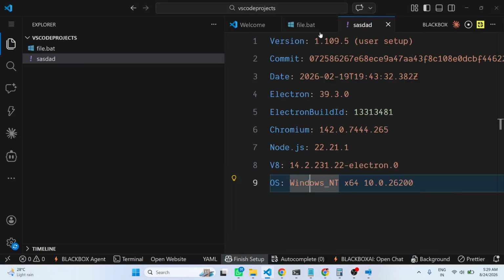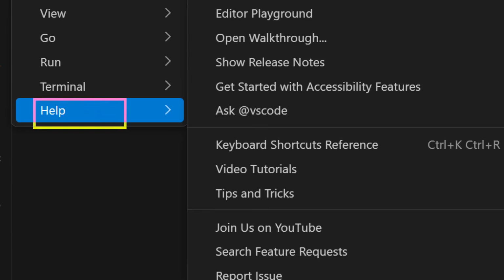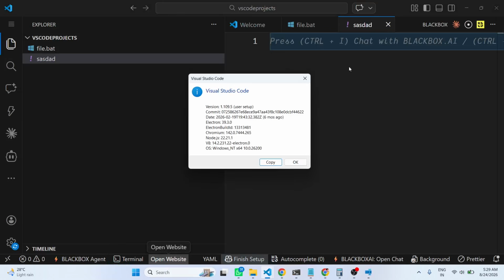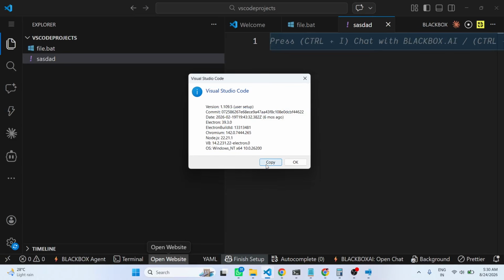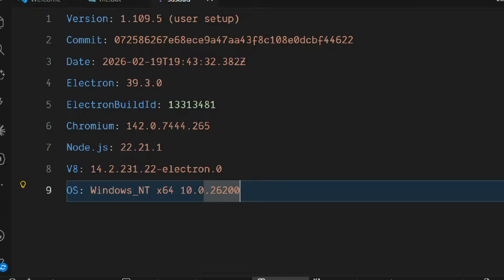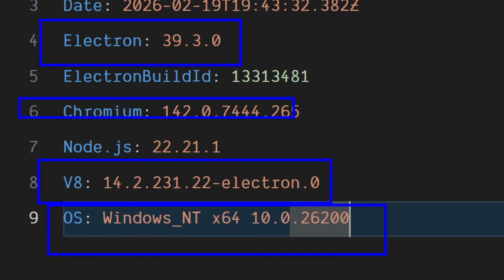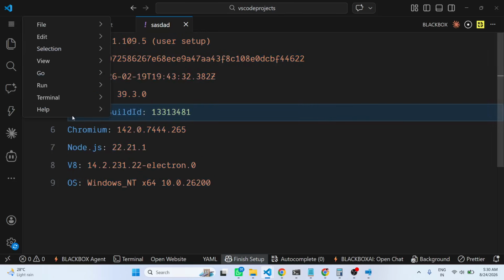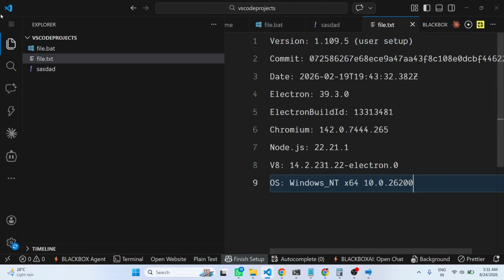How to Check and View VSCode Version Info & Export it to a TXT File